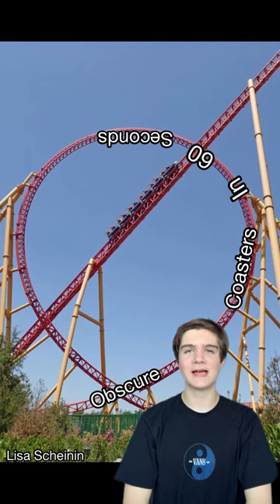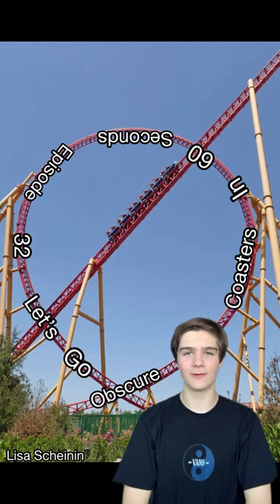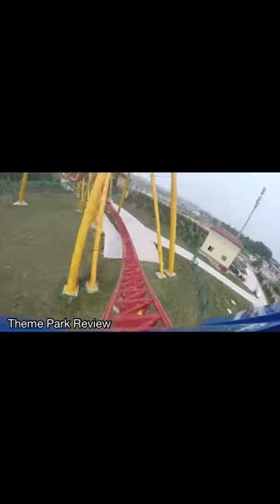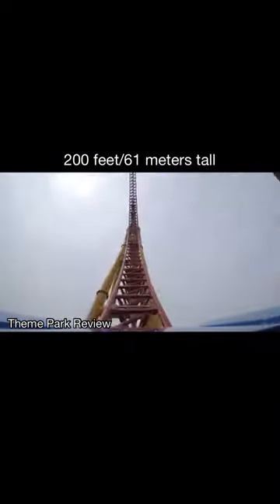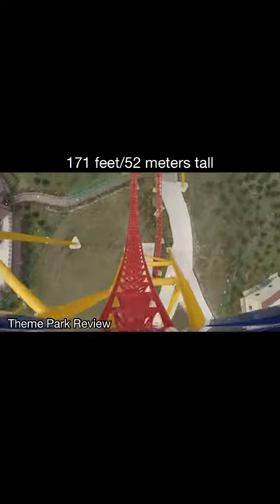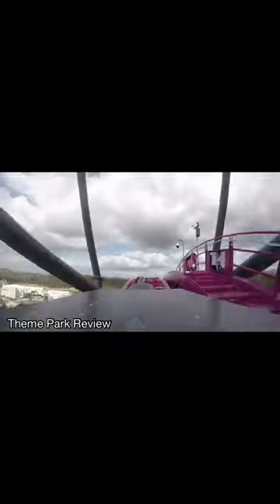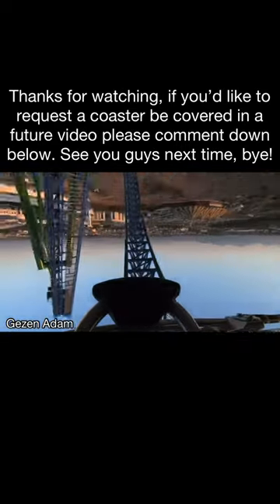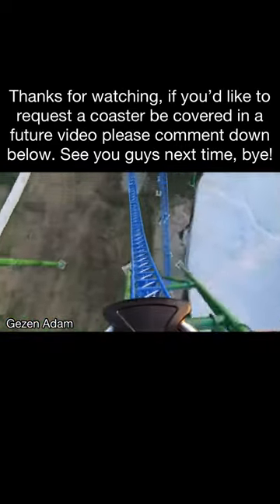The coaster with the world’s tallest loop: Obscure Coasters in 60s Ep32: Flash at Lewa Adventure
Flash at Lewa Adventure and Hyper Coaster at Land of Legends Theme Park